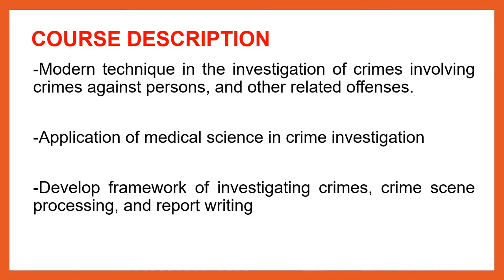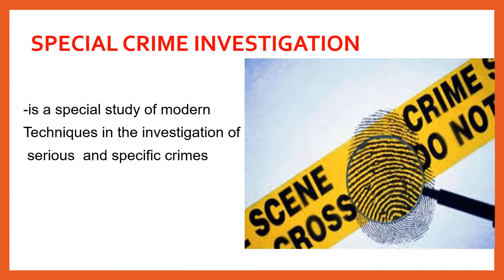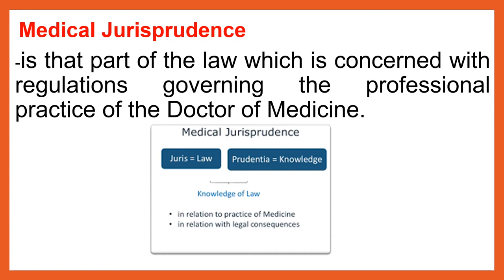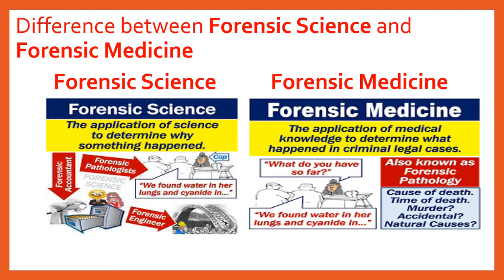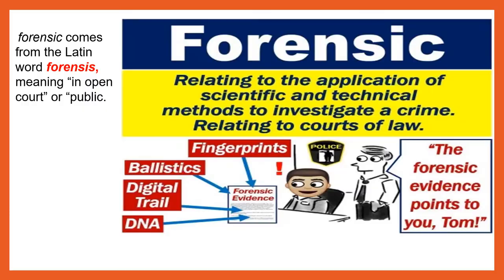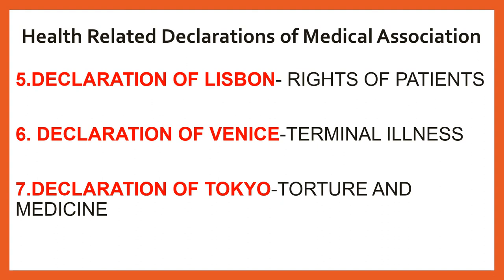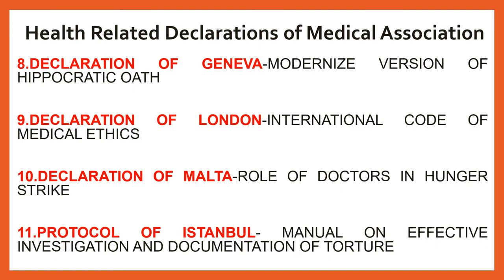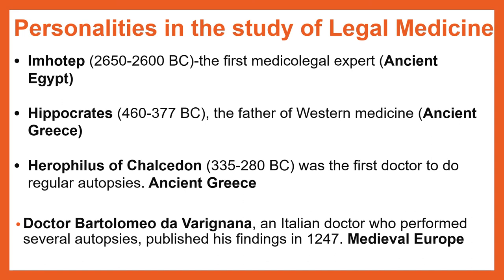SPECIAL CRIME INVESTIGATION WITH LEGAL MEDICINE PART-1 ( Thedz tv01)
one of the major subject of criminology students that focuses on the modern techniques of investigation and the application of legal medicine...

photos in this presentation are not mine